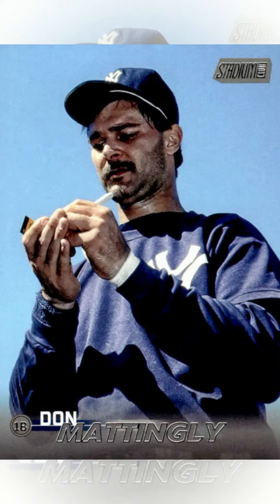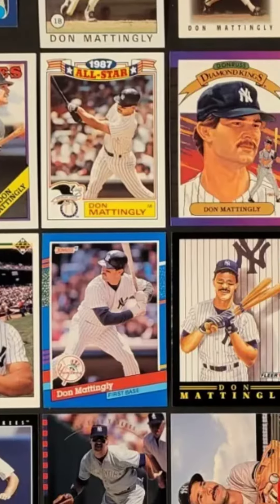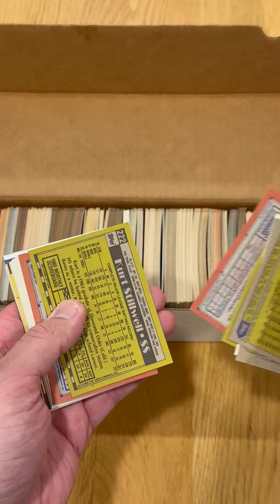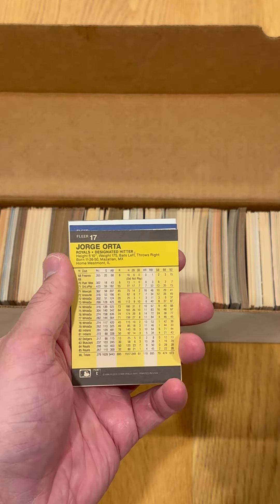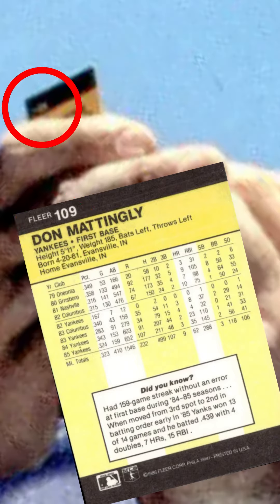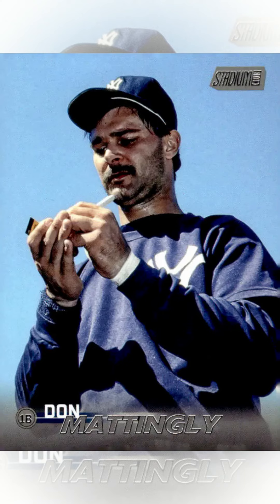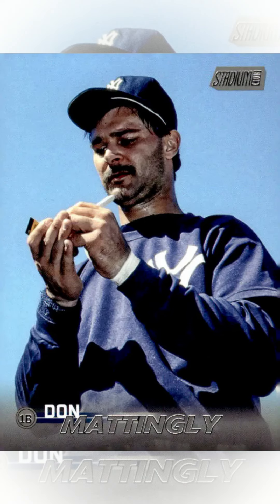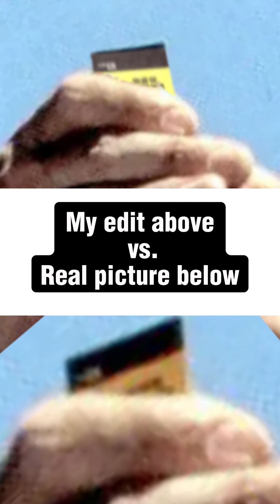Don Mattingly 2023 Stadium Club | Card Forensics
I was asked to find the card Don Mattingly is signing in his 2023 Stadium Club card